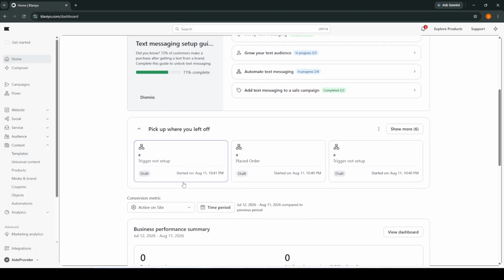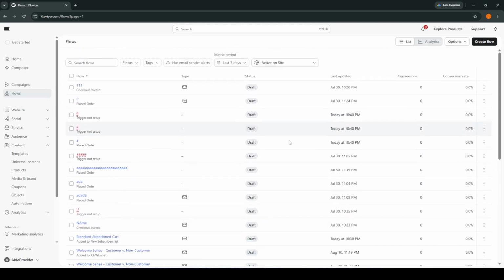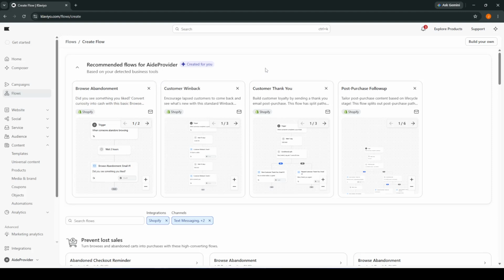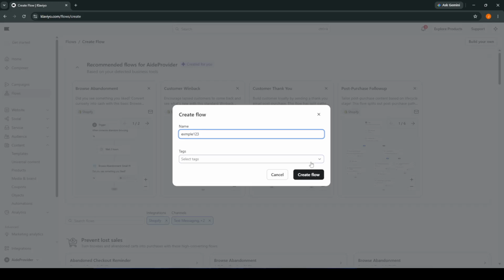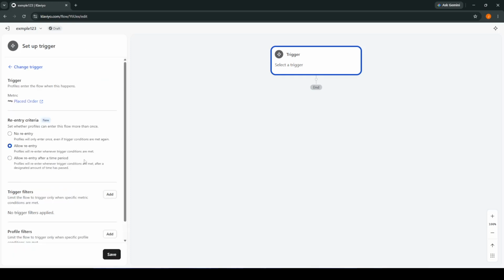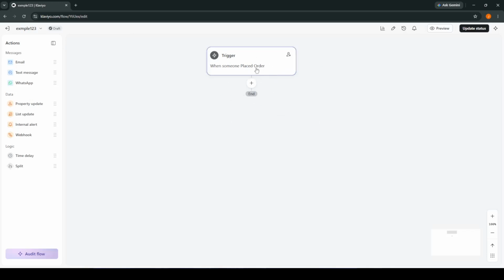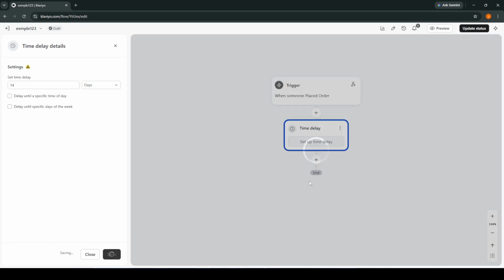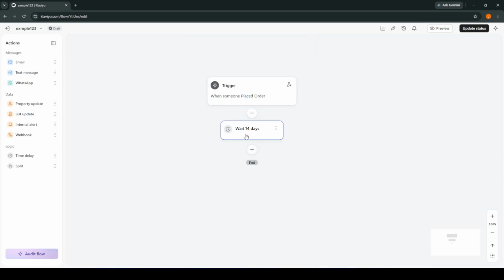How to Get Reviews on Your Klaviyo Emails [Updated 2026]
Learn how to get reviews on your Klaviyo emails by setting up review requests, automations, and smart timing. We’ll walk through Klaviyo and show how to request customer feedback, increase Klaviyo email engagement, and improve deliverability. Use search terms like klaviyo reviews, sms review requests, and automate review emails.